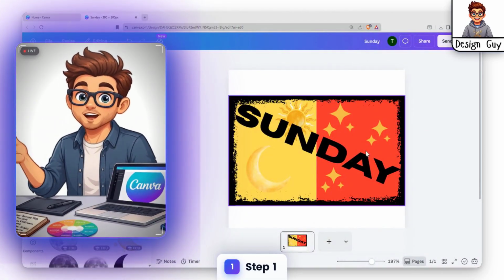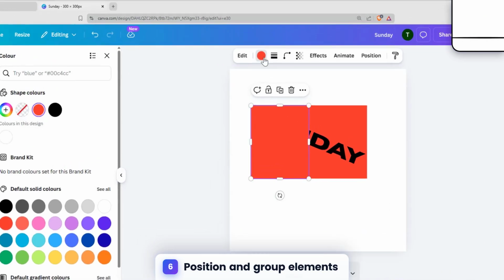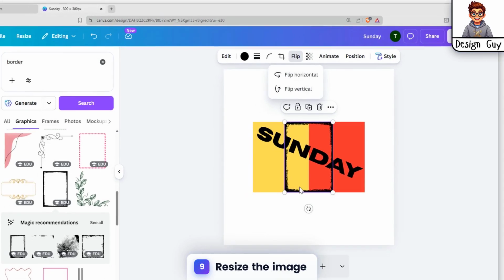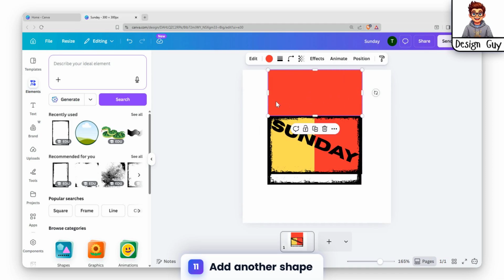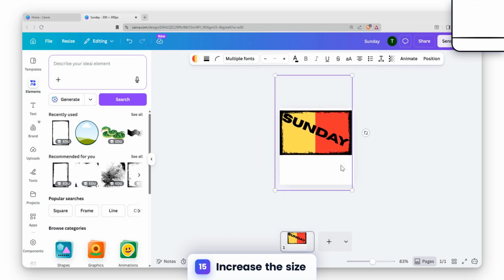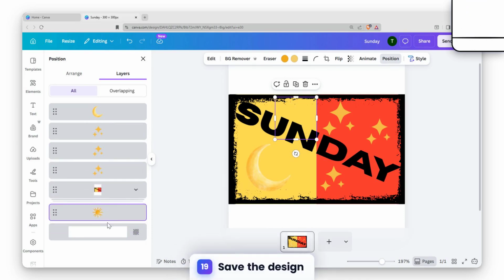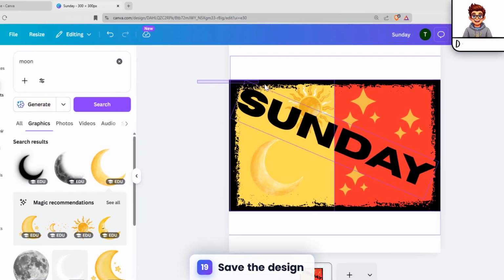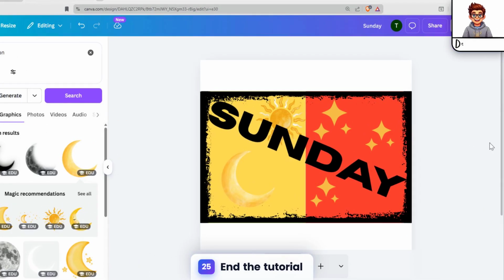How to Design a Flat Letter Logo in Canva [2026] [Step-by-Step]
Learn how to design a flat letter logo in Canva with a simple, customizable process perfect for beginners and pros alike. This Canva logo design guide uses flat design principles to create clean, modern lettering, incorporating font selection, color adjustments, element grouping, resizing, and exporting. Master Canva’s design tools to craft unique logos that stand out for branding, social media, or business use.

What you'll learn:
- How to set custom canvas size in Canva
- Adding and customizing text elements
- Using shapes and colors to enhance logo style
- Grouping, layering, and positioning design components
- Resizing, duplicating, and aligning elements efficiently
- Exporting and sharing your final logo design

Step-by-step process:
1. Open Canva and create a new 300x300 px design
2. Add heading text and customize font style and rotation
3. Insert a red rectangle shape and adjust color to yellow
4. Group layers and add borders to enhance visibility
5. Add, duplicate, and resize shapes as needed
6. Adjust spacing and alignment using the Position and Layers tools
7. Ungroup elements to modify components individually
8. Save your work frequently to avoid data loss
9. Share, download, or increase image quality before exporting
10. Add new pages or drag and drop elements to finalize layout

What logo are you planning to create with Canva? Share your ideas and let us know how this method works for you!